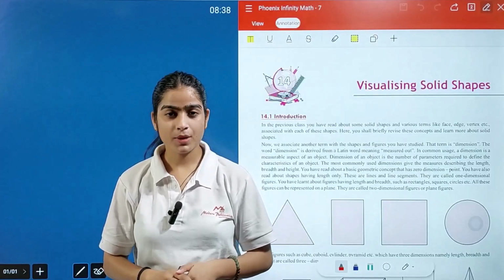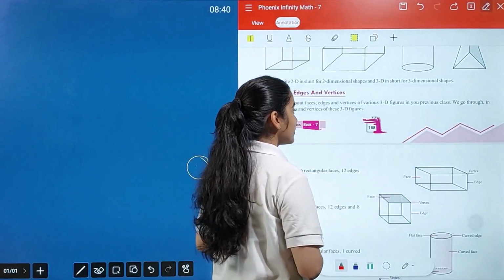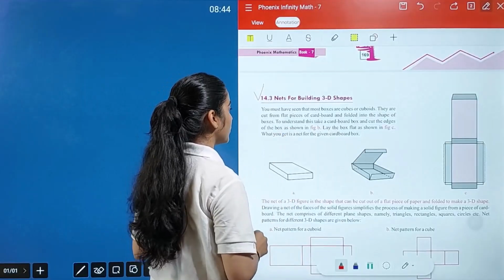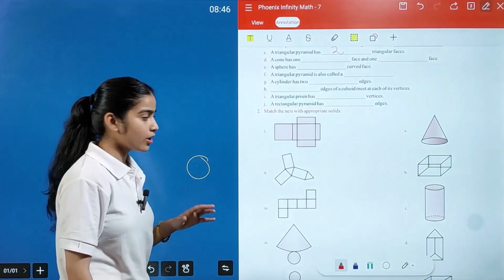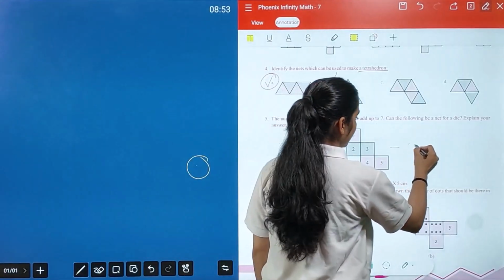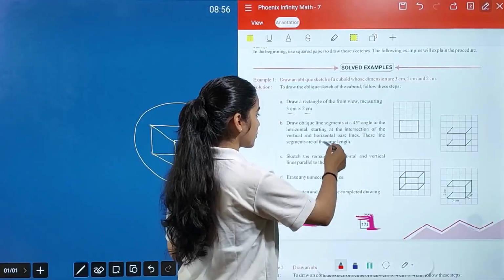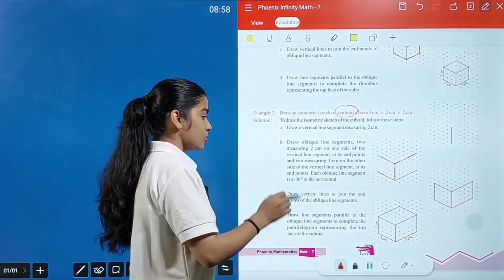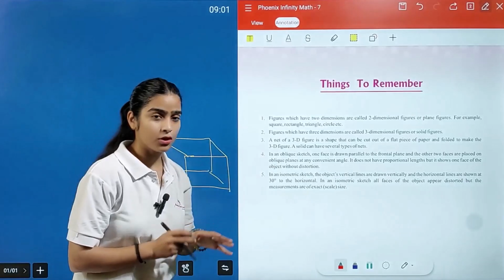Phoenix Infinity Mathematics Class 7 Chapter 14 Visualising Solid Shapes